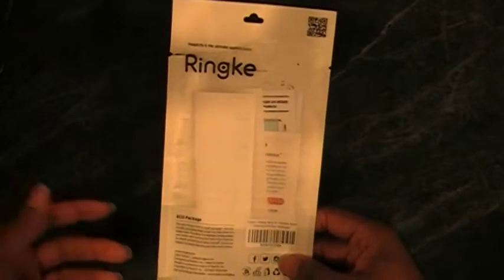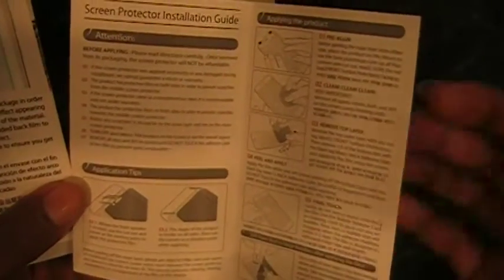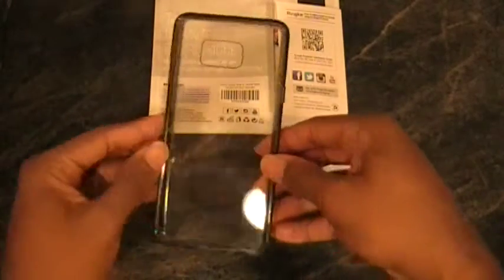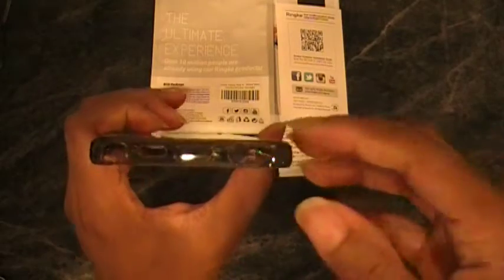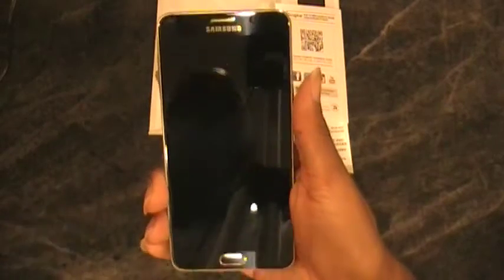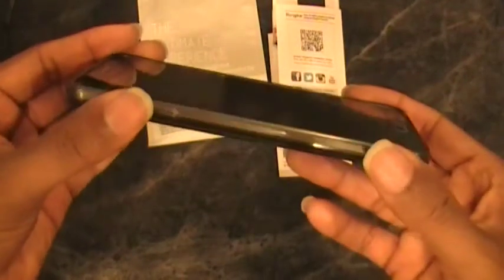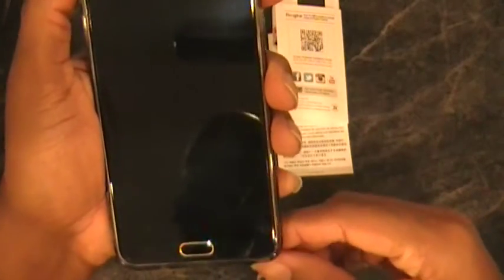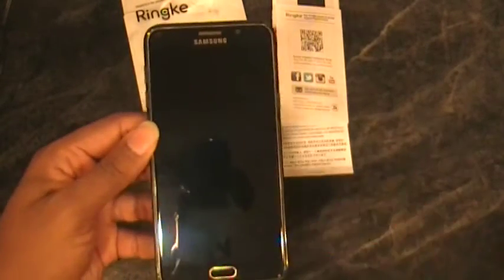RINGKE Fusion Case Galaxy Note 5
Galaxy Note 5 Case, Ringke FUSION ** Bright Reflection & NEW Scratch Resistant